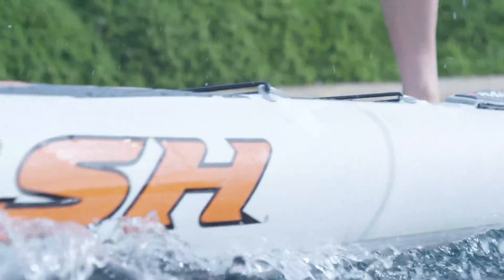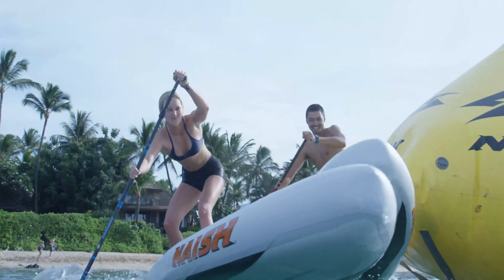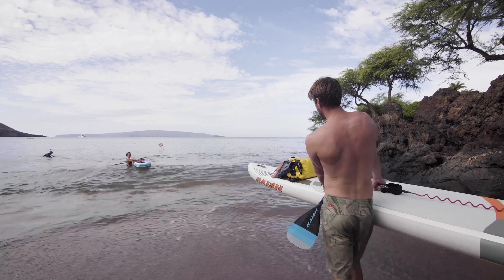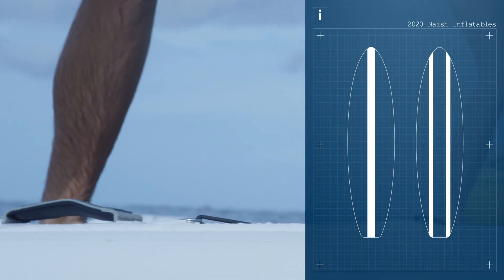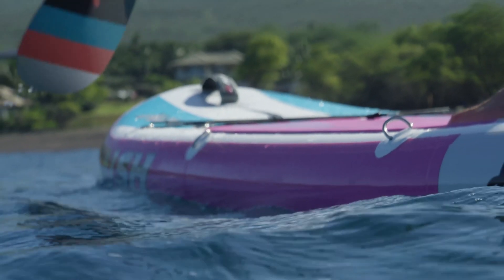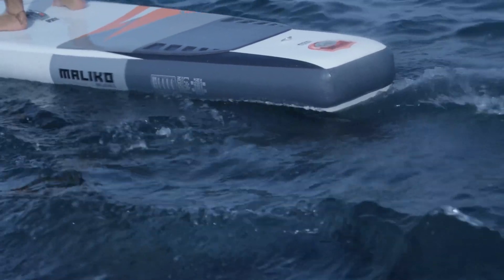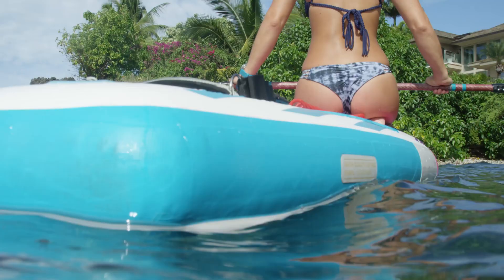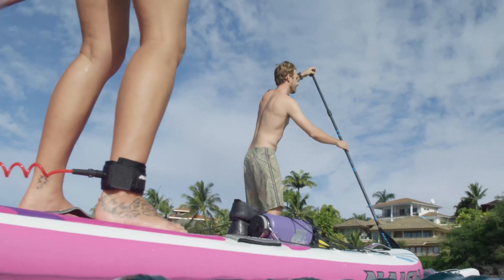2020 Naish Inflatable SUP Tech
The new Naish inflatables are packed with technical features. Naish's engineer Damien Girardin breaks down some of the key features that elevate Naish's inflatable SUP boards above the rest.